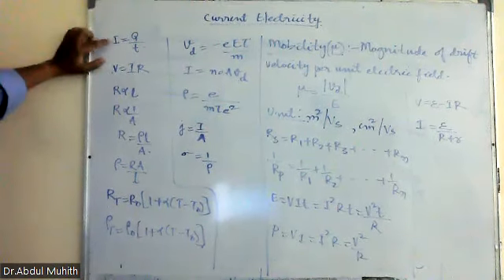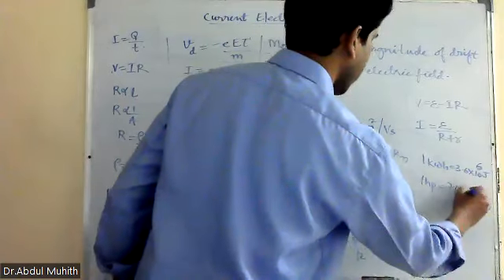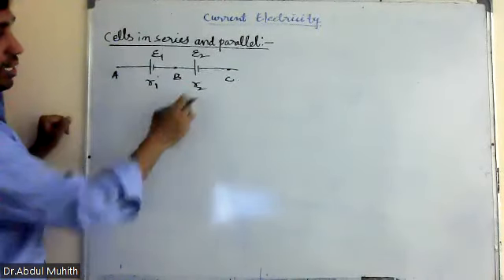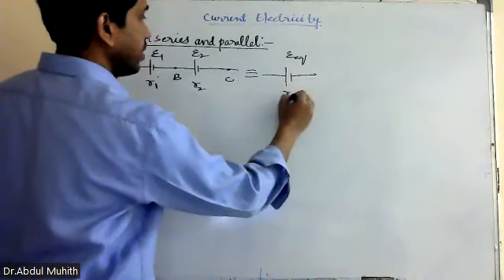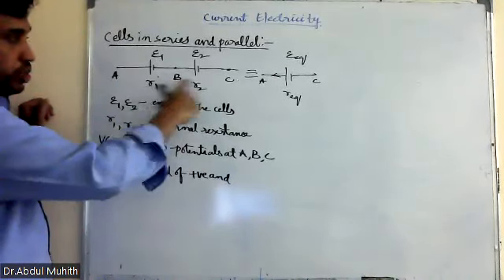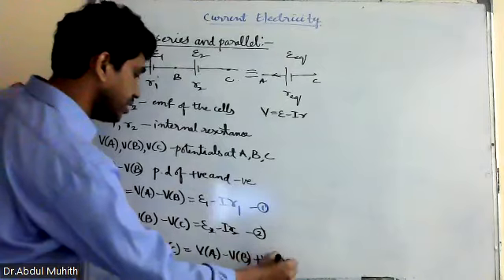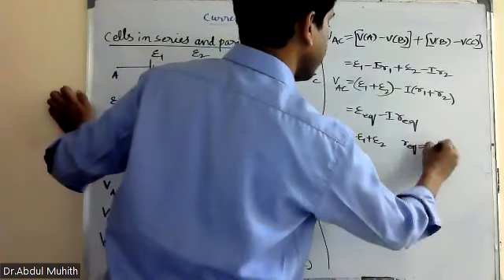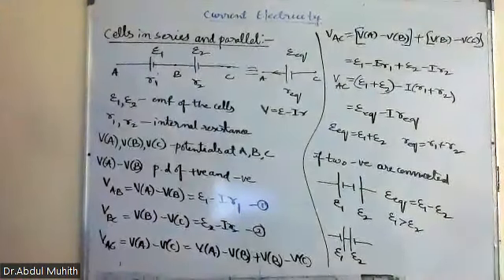Current Electricity -Revision-CBSE class 12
The chapter-3  Current Electricity  in the NCERT textbook is taught by Dr. Abdul Muhith for full marks in CBSE board exam.